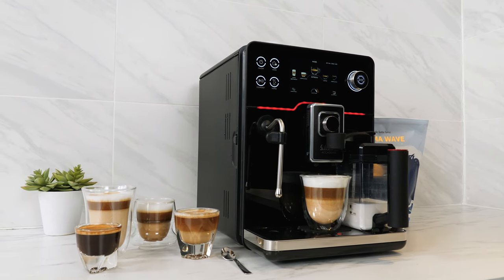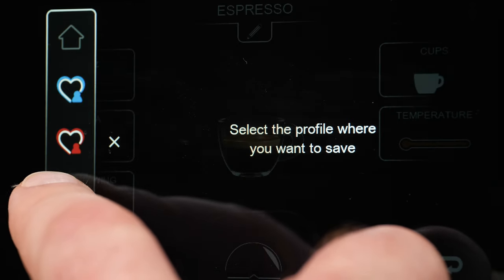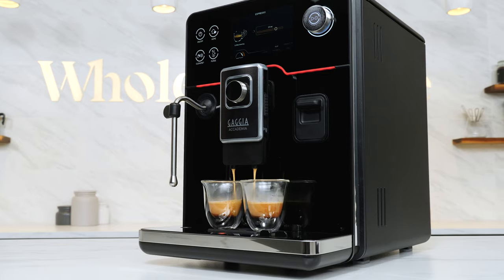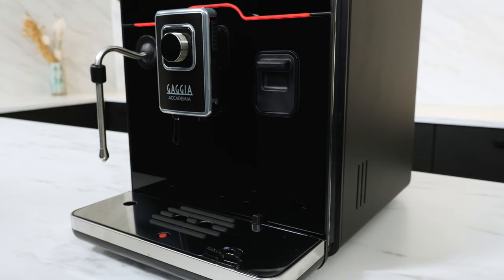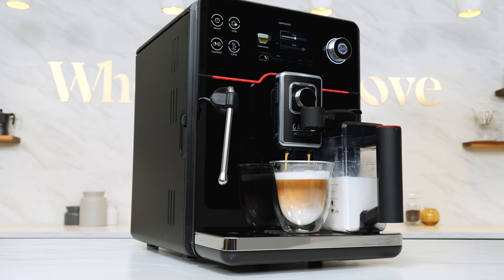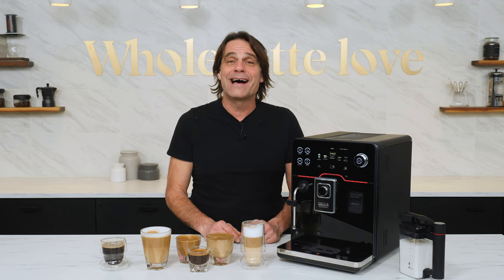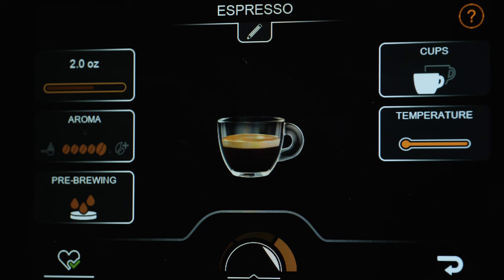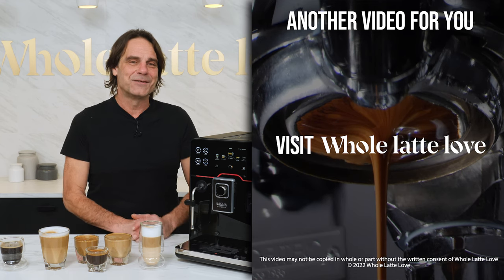Gaggia Accademia: In-Depth Review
In-depth review of the new for 2022 redesigned Gaggia Accademia Super-Automatic Espresso Machine. This visually-striking, feature-rich machine offers unmatched drink customization, a dynamic touchscreen display, all-steel housing, a commercial steam wand, and so much more. In this video, we go over stand-out features and show just how simple it is to fine-tune quality coffee drinks with this high-end machine.

Chapters:
00:00 Intro
02:00 Features
03:43 Drink Quality
04:42 Espresso Plus System
05:47 Milk Drinks
08:56 User Interface
13:05 Final Thoughts